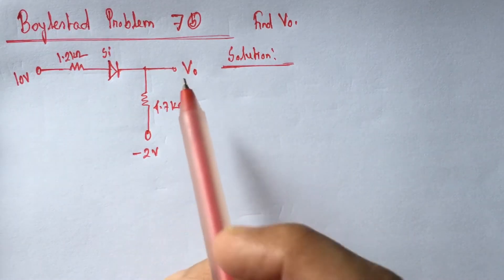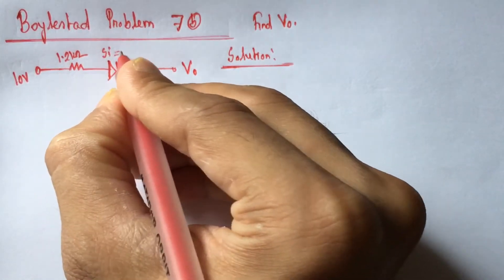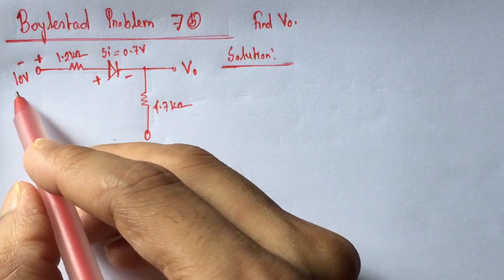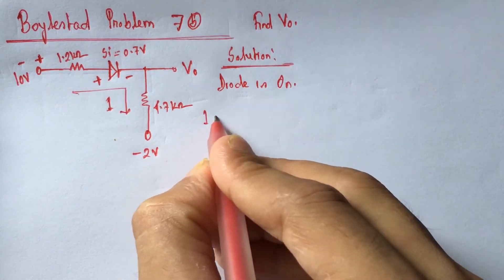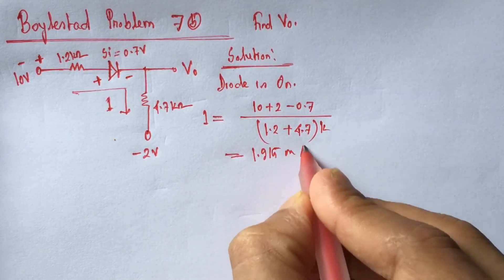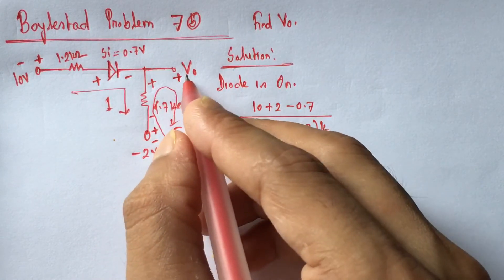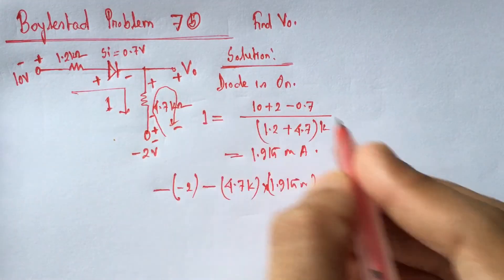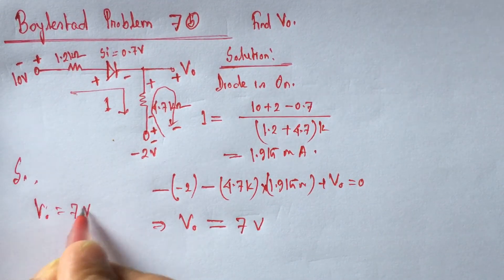Series Diode Circuit Solution (Boylestad Problem 7 b)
This is a solution of series diode circuit Problem 7(b) from Boylestad book. This will help viewers to understand & solve diode related problems easily.